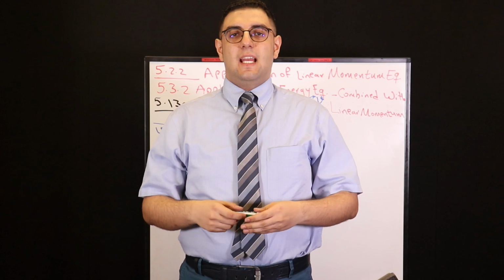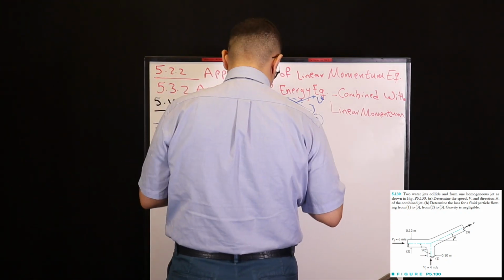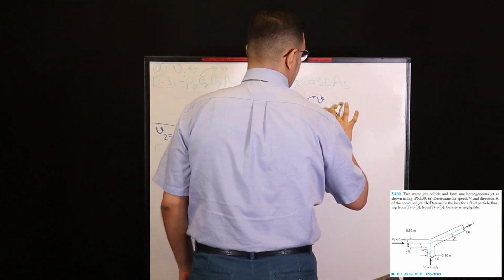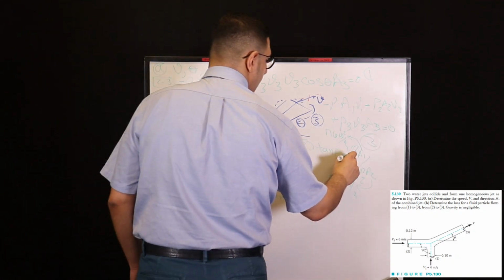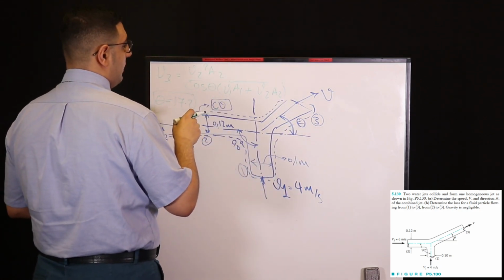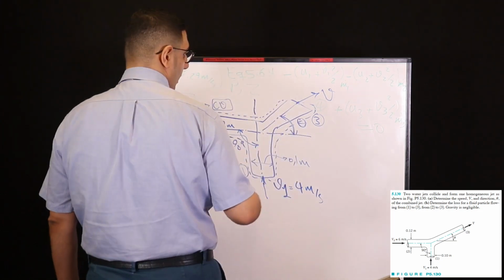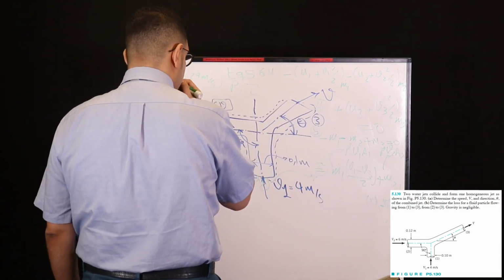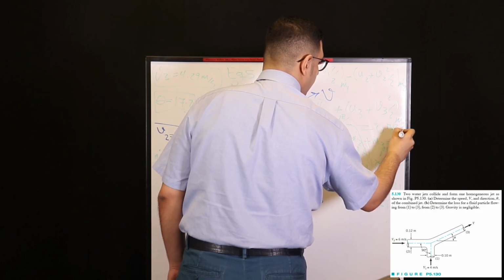Tutorial - Fluid Mechanics 1 - Chapter 5 - Sec 5.2, 3